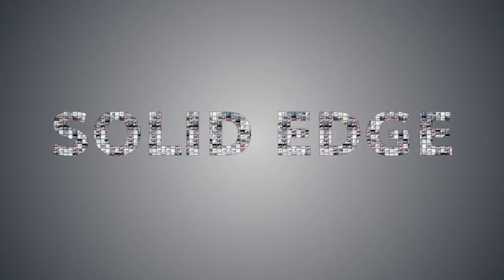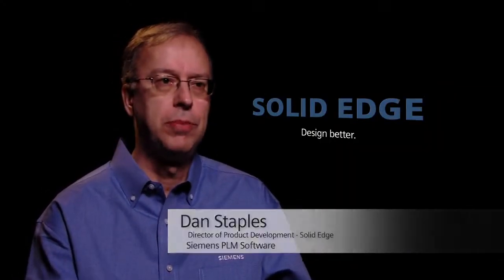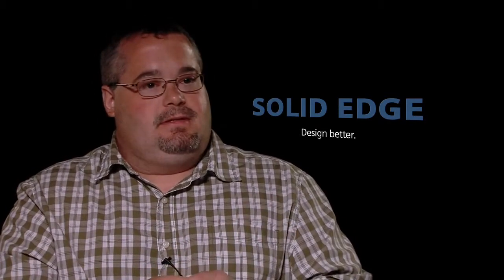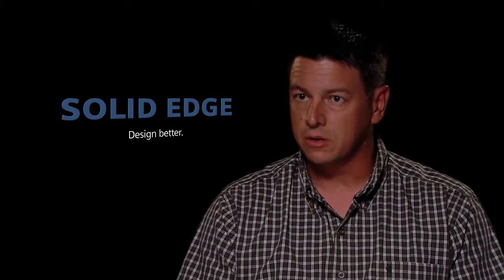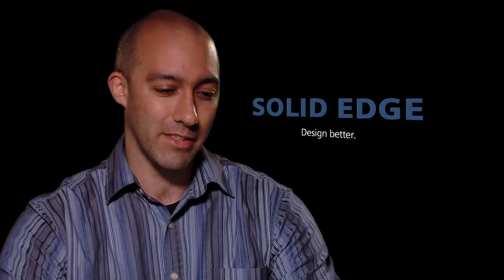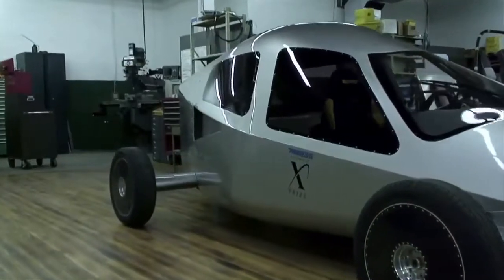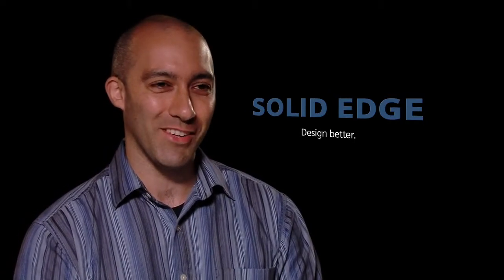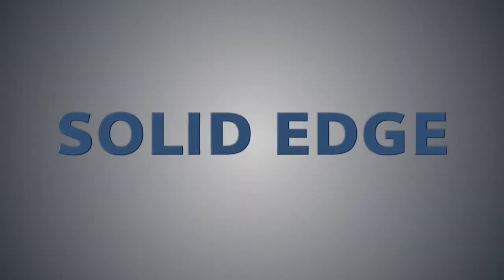Solid Edge University 2014 Preview Chuck Grindstaff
Chuck Grindstaff and others share the significant productivity gains which Solid Edge with synchronous technology delivers.

For more information on Solid Edge University or to register please